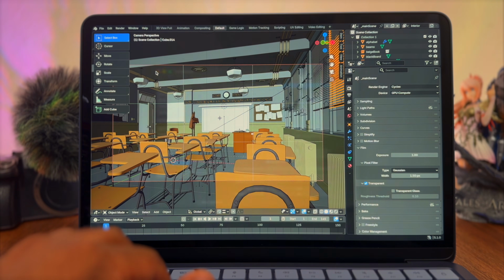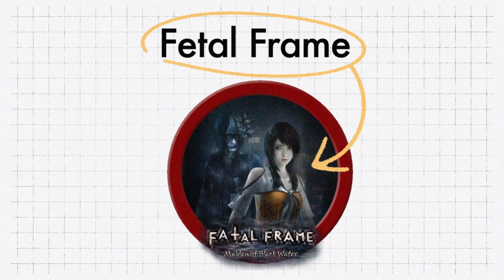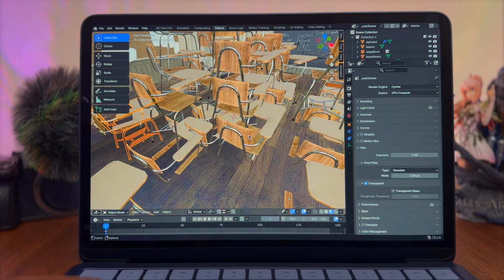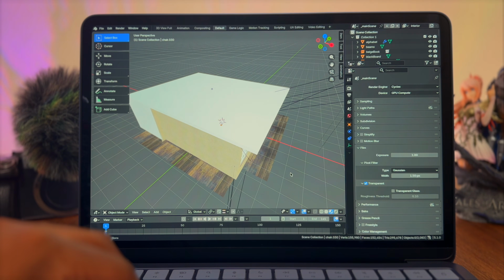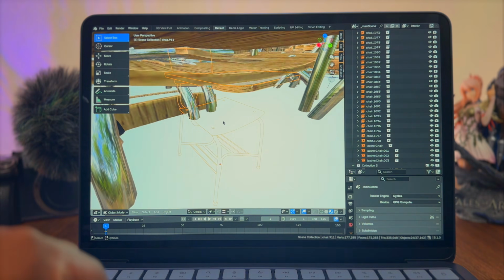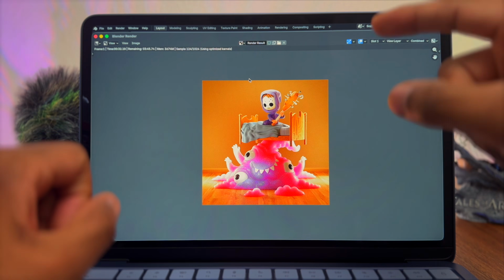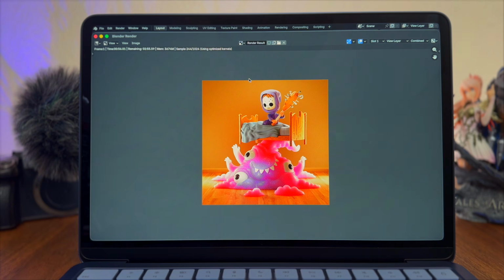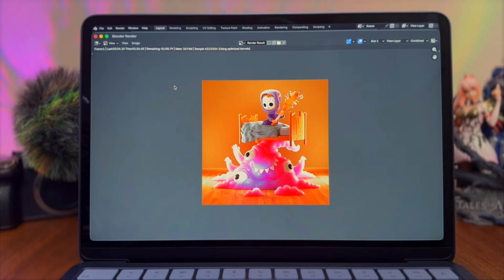Blender Viewport Performance On MacBook Neo A18 Pro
Viewport performance breakdown on the new MacBook Neo with the A18 Pro Chip!
🚨 GET YOUR NEW MACBOOK HERE 🚨
► MacBook Pro
► MacBook Air
► MacBook Neo

📸 MY GEAR 📸
► Laptop Cooling Pad
► Display Tablet
► Drawing Tablet